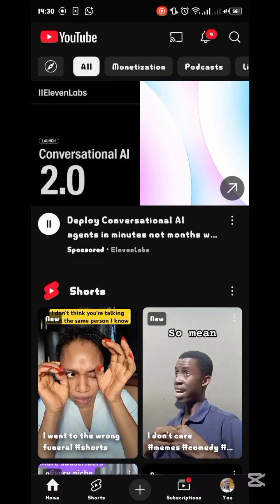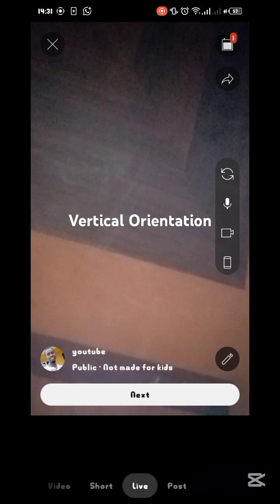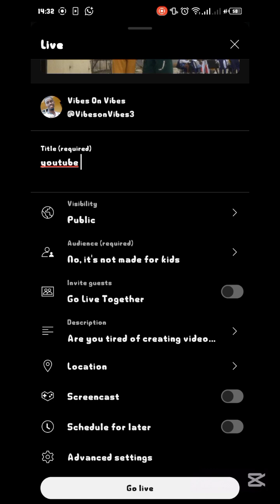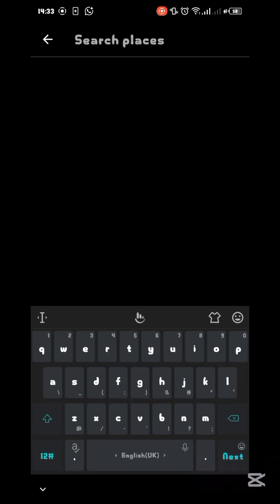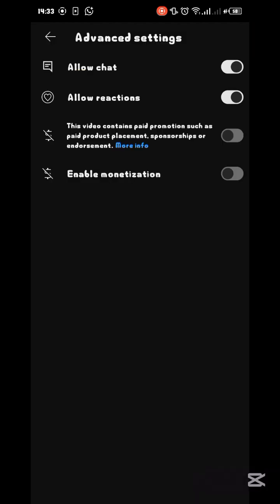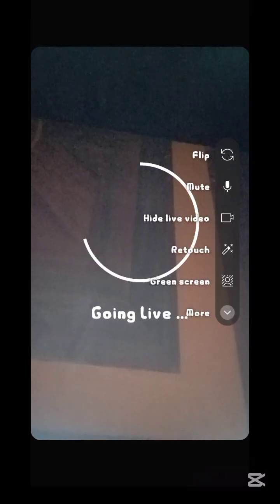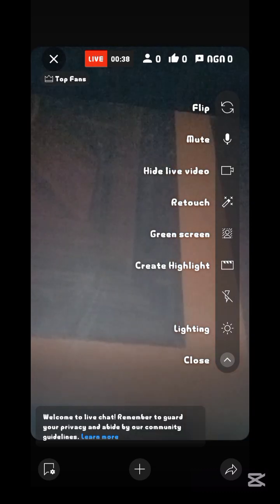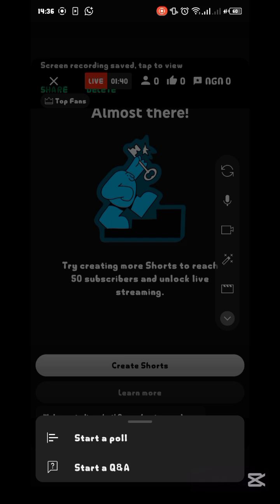How To Live Stream On YOUTUBE 2025 (full update)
Here's how to live stream on YouTube! Learn the complete step-by-step process to enable live streaming on YouTube in 2025.